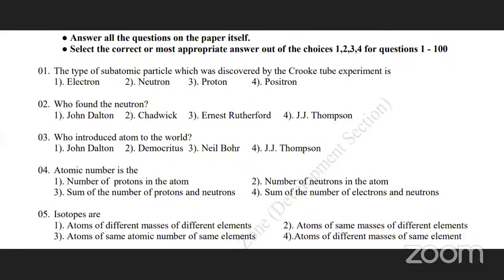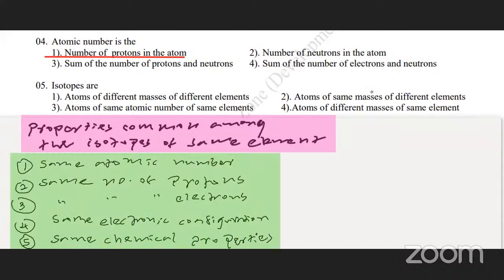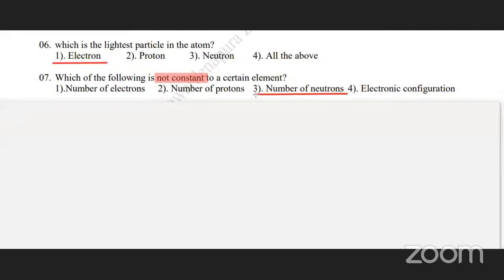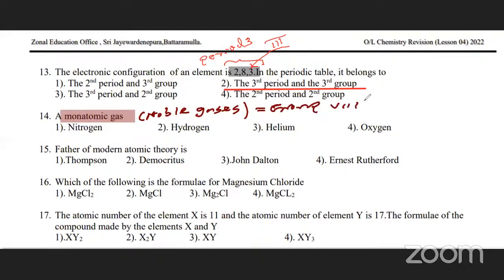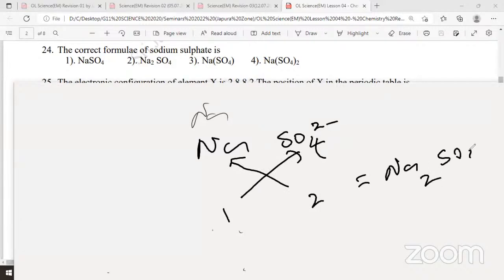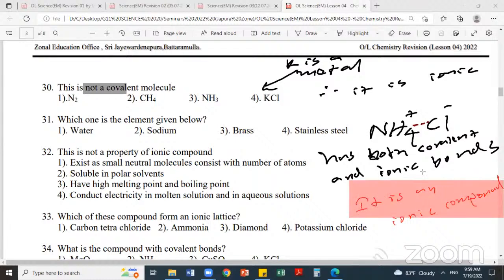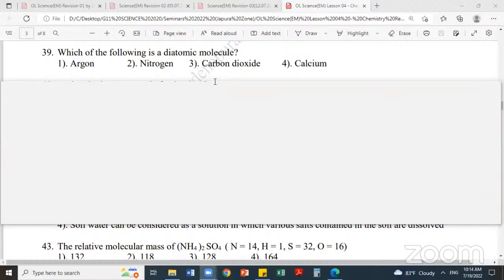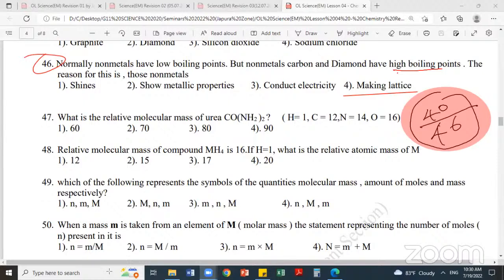O/L Science (English Medium) - Lesson 04 Chemistry Revision (100 MCQs)